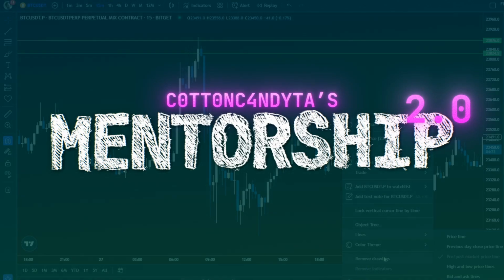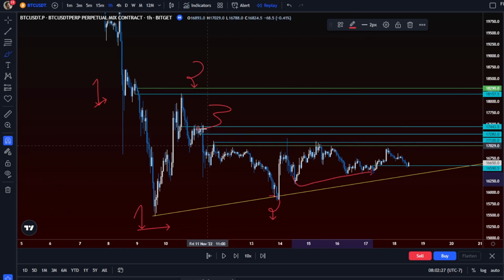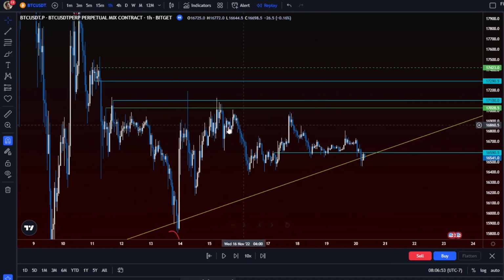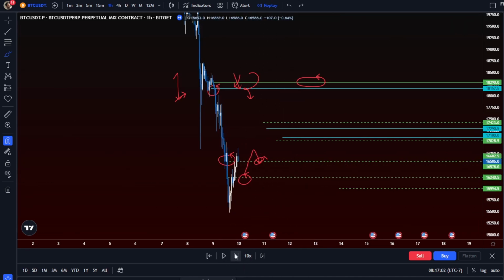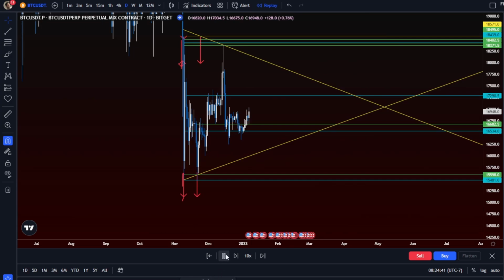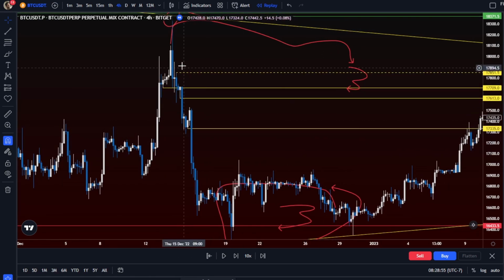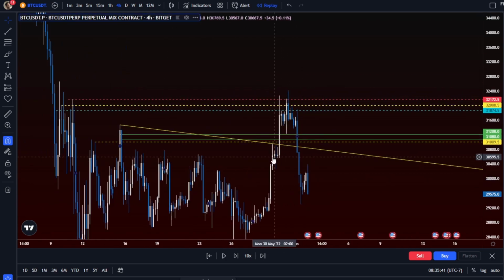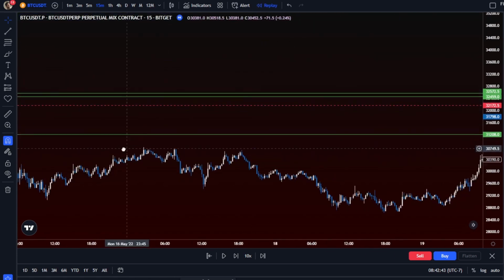Day Trading Mentorship: LEVEL 2.23 RA AS A STAT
+ GOOD EXCHANGES

Welcome to Day Trading Mentorship LEVEL 2. Today we're going over RA as a stat

Timecodes
0:00